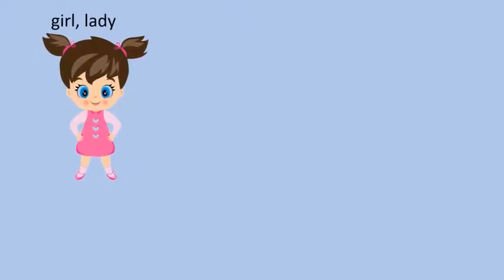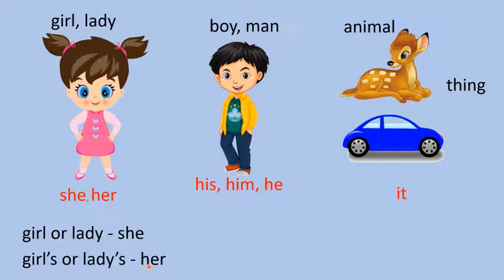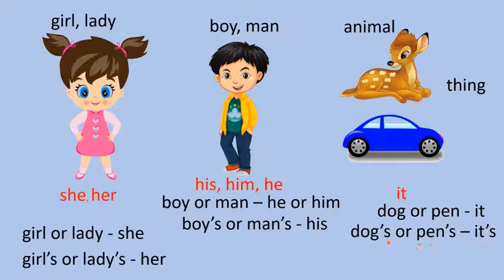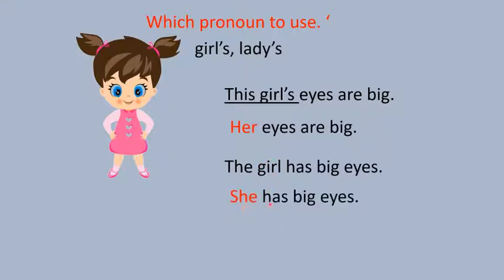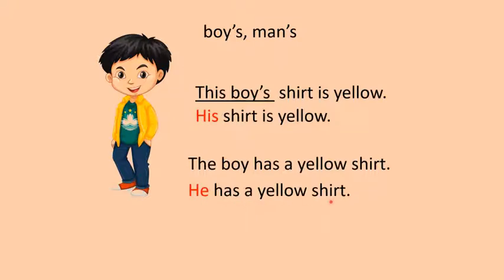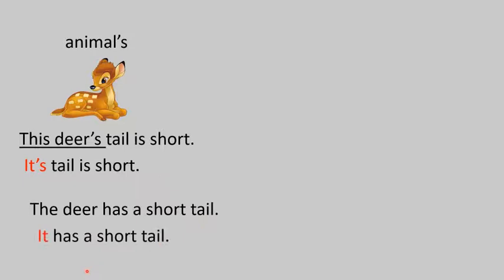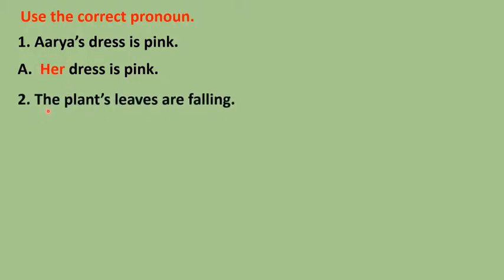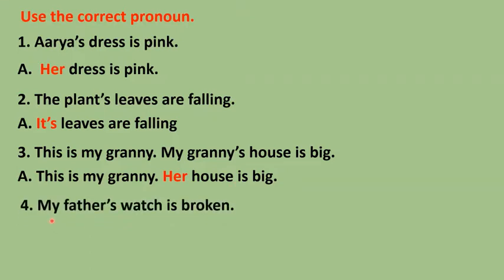Pronouns used for apostrophe